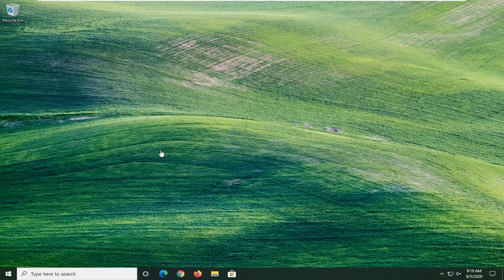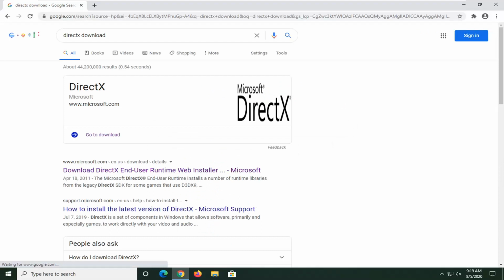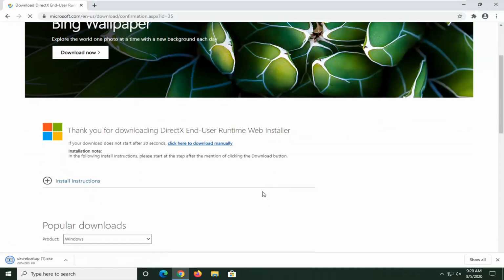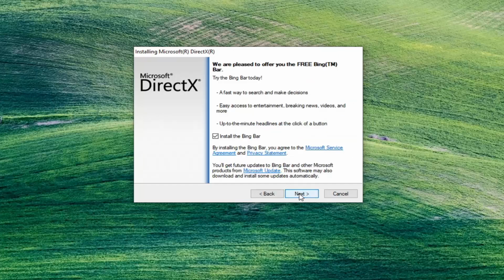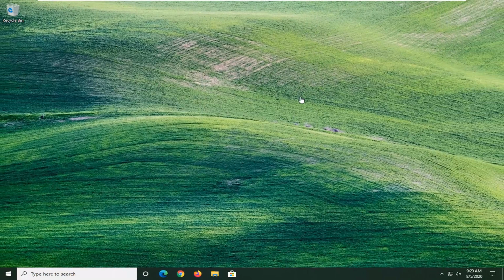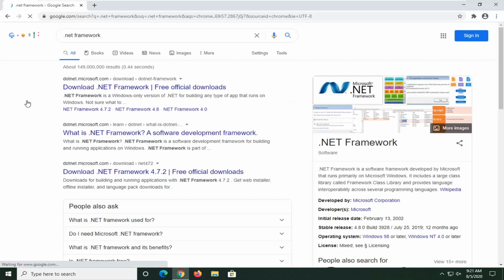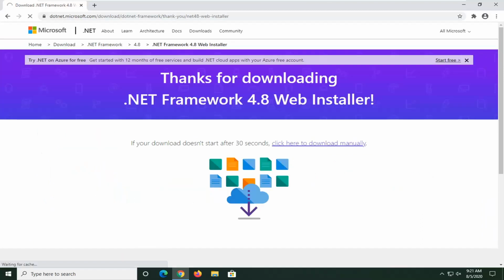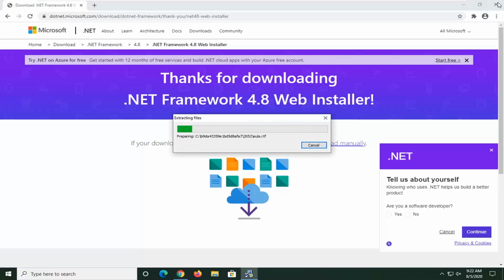Solve: "The Application Was Unable to Start Correctly (0xc00007b)" Windows 7/8/10 100% Very Easy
Issues addressed in this tutorial:
the application was unable to start correctly (0xc00007b). click ok to close the application
the application was unable to start correctly (0xc00005). click ok to close the application
the application was unable to start correctly (oxcoooo142)
the application was unable to start correctly 0xc00007b
the application was unable to start correctly 0xc00005 windows 7
the application was unable to start correctly (oxcoooo142) gta 5
the application was unable to start correctly adobe premiere
the application was unable to start correctly all programs
the application was unable to start correctly 0xc00007b adobe premiere pro
the application was unable to start correctly chrome
the application was unable to start correctly excel

If you see this error message: 'The application was unable to start correctly' it's probably because you're trying to run a game or program and there's something not quite right.

 0xc00007b “the application was unable to start correctly”. There are several reasons for the error 0xc00007b to pop-up. The most common cause of this issue is the incompatibility between the 32-bit applications and the 64-bit with your system. An example of this is when a 32-bit application tries to execute itself on a 64-bit system.

Error 0xc00007b or 0xc000007b occurs in Windows 10 PC while trying to run games GTA 5 , Skyrim , Call of Duty: Ghosts etc. The reason why this happens is that your PC is unable to locate some important runtime files needed to run the games. The Error message which gets displayed is given below.

Typically you'll see this error when there's a mixing of 32-bit and 64-bit versions of Windows and applications.